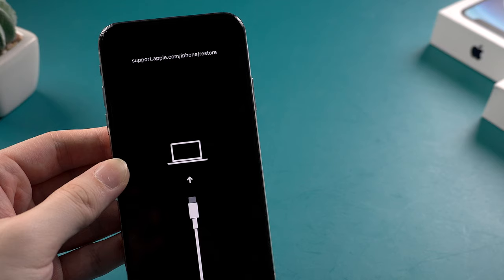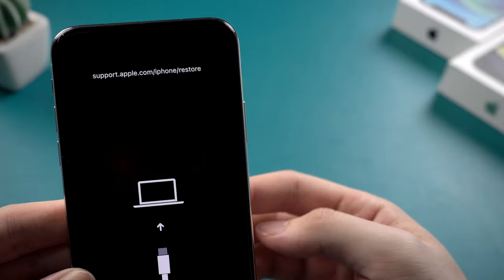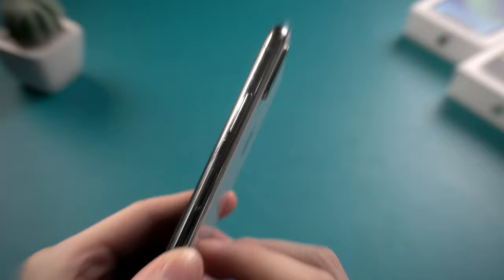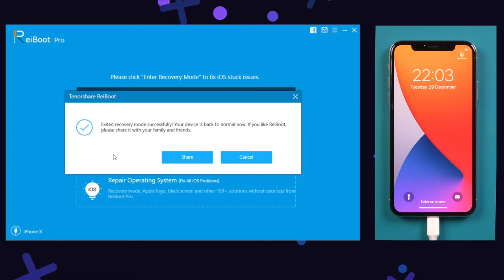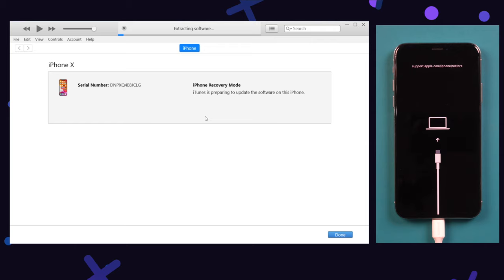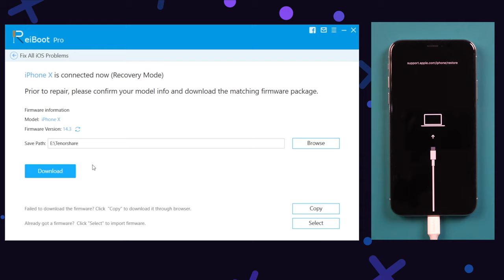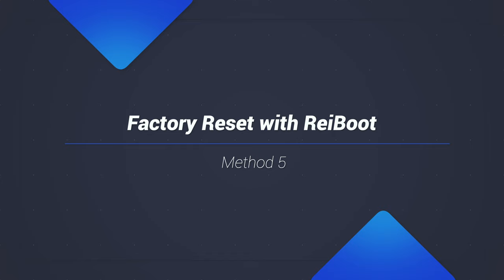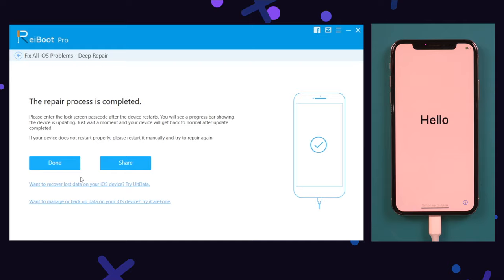Top 5 Ways to Fix iPhone X | 2024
🎁Get free daily wallpapers, apps, iPhone tips and more in Discord
Recently some iPhone X users found out their devices stuck on the screen showed when they restored or updated their devices. If you've tried to turn it off but failed, you should watch this video, which will introduce the newest top 5 solutions in 2021 to fix this issue. Check it out NOW!

⏱TIMESTAMP:
00:00 Intro & Preview
00:45 The Reason Why Stuck
01:07 Method 1 - Force Restart (without Computer)
01:42 Method 2 - 1 Click to Exit with ReiBoot (Totally Free)
02:14 Method 3 - Fix with iTunes
03:03 Method 4 - Fix with ReiBoot (No Data Loss)
03:49 Method 5 - Factory Reset with ReiBoot

Method 1: Force Restart (without Computer)
Note: This method is quick, but it might not work if the issue is severe.
Method 2: 1 Click to Exit with ReiBoot (Totally Free)
Download and install ReiBoot on your computer.
Connect your iPhone and launch ReiBoot.
Click “Exit Recovery Mode” to quickly resolve the issue.
Note: This method is completely free and easy to use.
Method 3: Fix with iTunes
Connect your iPhone to iTunes and choose “Update” to avoid data loss.
iTunes will download the latest firmware and update your iPhone.
Note: This method may fail if there are storage issues or errors in iTunes.
Method 4: Fix with ReiBoot (No Data Loss)
Connect your iPhone to ReiBoot and select “Repair Operating System.”
Download the firmware and start the repair process.
Note: This method ensures no data loss and is an excellent alternative to iTunes.
Method 5: Factory Reset with ReiBoot
Select “Factory Reset iPhone” in ReiBoot.
Confirm and proceed with the reset.
Note: This method will erase all data but will bring your iPhone back to factory settings.

Recovery Mode: A troubleshooting mode on iOS devices that allows users to restore or update their iPhone using iTunes or Finder when it faces software issues or becomes unresponsive.

ReiBoot: A powerful tool to fix iOS system issues without data loss.